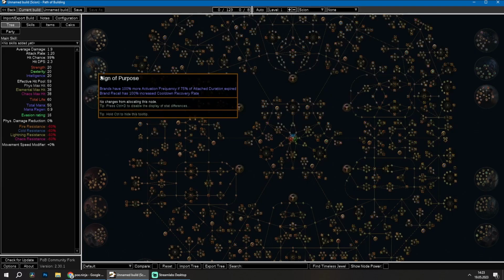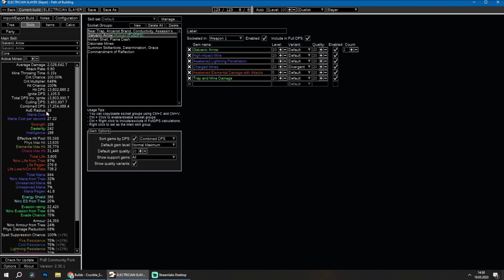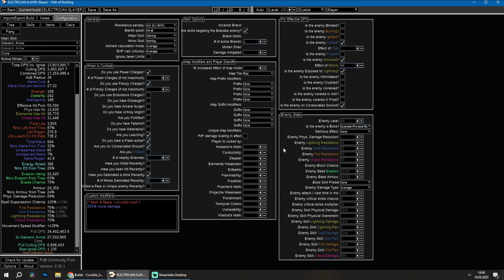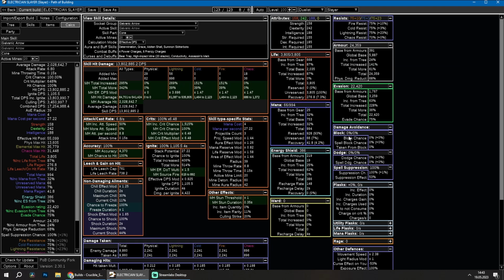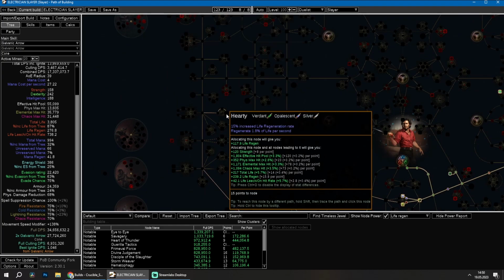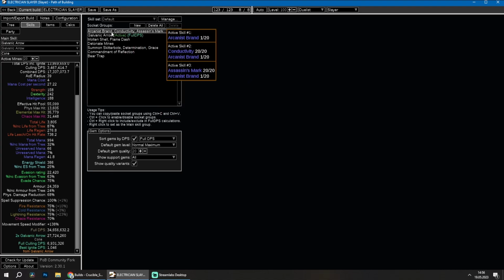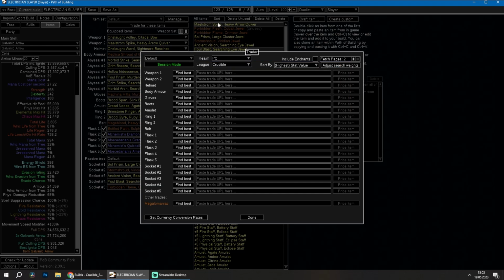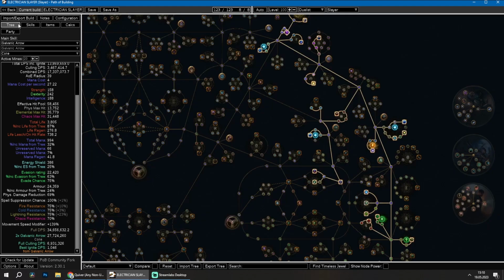[POE 3.21] Path of Building Guide - How to Use Path of Building - PoB Explained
In this video I'm sharing information and tips about Path of Building - including importing and exporting builds, how to analyze your character, how to find improvements and how to optimize your builds.